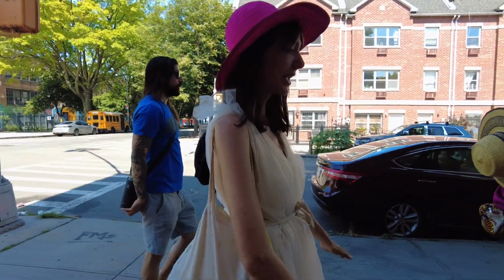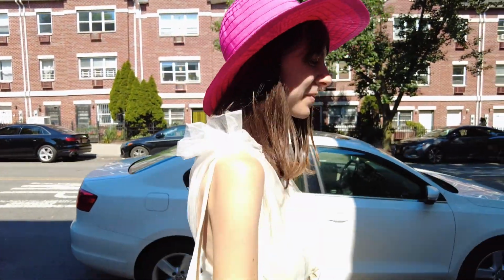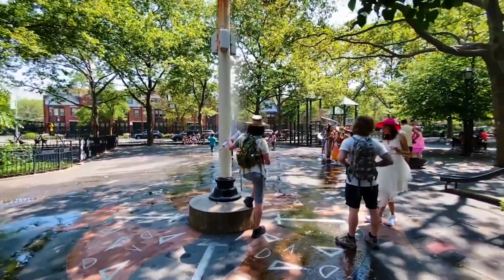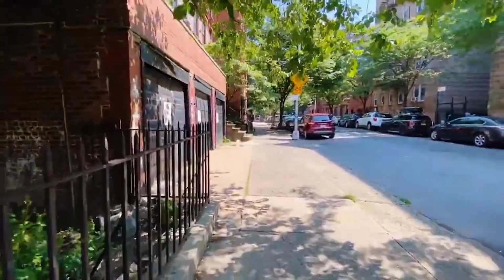"A Highley Varlet Wedding": A Recap Documentary!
Hosted and edited by Ariel Viera of Urbanist, "A Highley Varlet Wedding" combines curated footage from the wedding livestream with exclusive video capturing special moments throughout the day. Watch us celebrate the conclusion of one journey and the beginning of another!